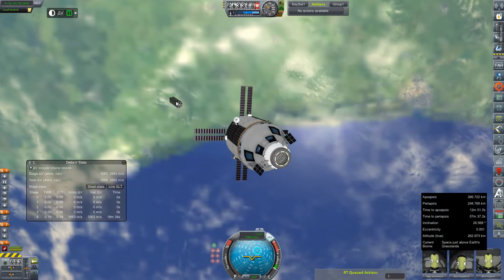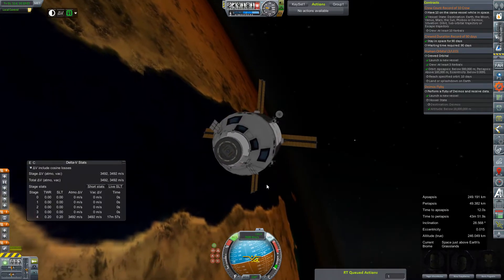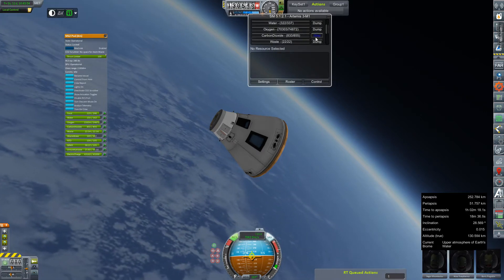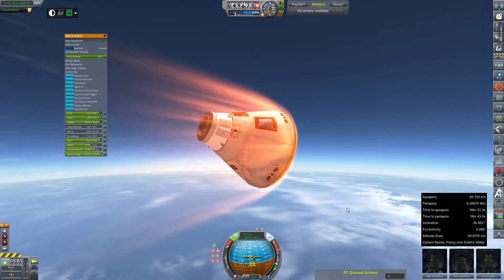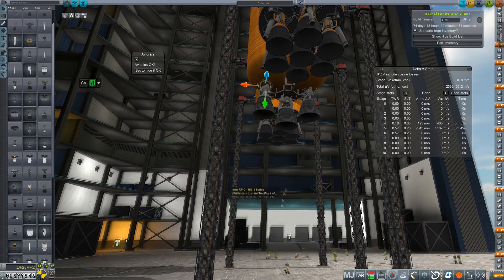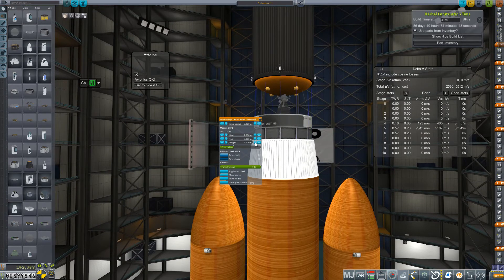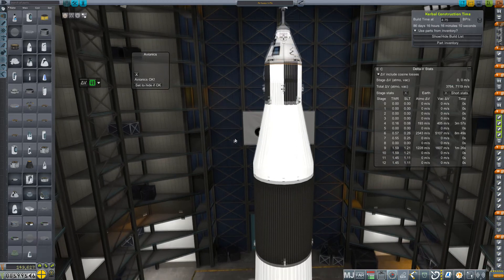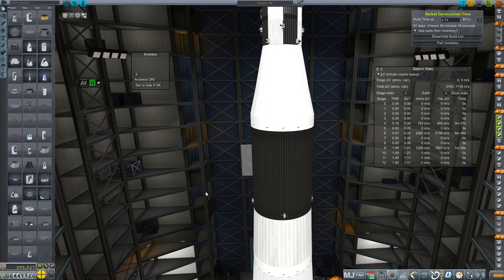KSP RP-0 #257 Artemis 3M-1 Crew Would Like a Word With Me...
We'll return the A3M crew, and hope they don't beat me up to badly for nearly sending them to their deaths.

Mod List for this Series:

Toolbar
Contract Configurator
Contract Packs
Custom Barn Kit
Deadly Reentry
Diazo
Dmagic Utls
Engine Group Controller
FAR
Firespitter (core)
Impact Science
Kerbal Renamer
Kopernicus
KSC Switcher
MagiCore
MagicSmokeIndustries
MainSailor
PlanetShine
Procedural Fairings
Procedural Parts
RCS Build Aid
Real Chute
Real Fuels
Real Heat
Realism Overhaul
Real Plume
Remote Tech
RP-0
Scansat
Scatterer
Ship Manifest
Smoke Screen
Solver Engines
StretchySNTextures
SXT
Taerobee
Test Flight
Texture Replacer
Thunder Aerospace
TriggerTech
TweakScale
VenStock Revamp
ModuleManager